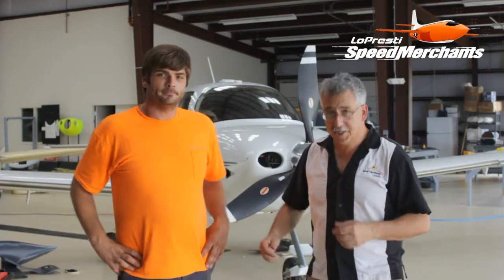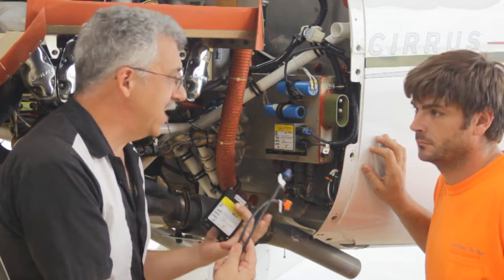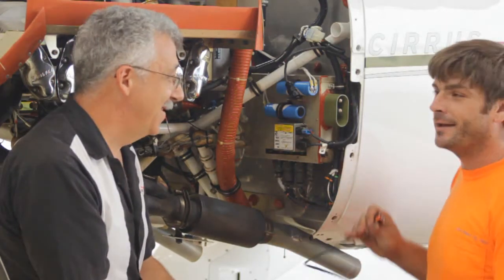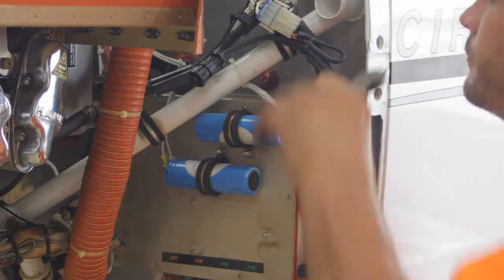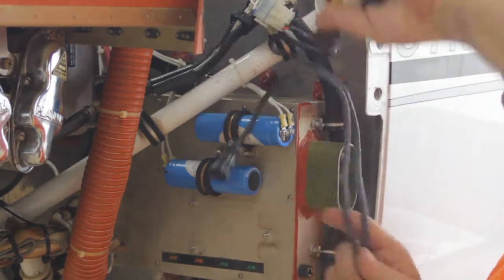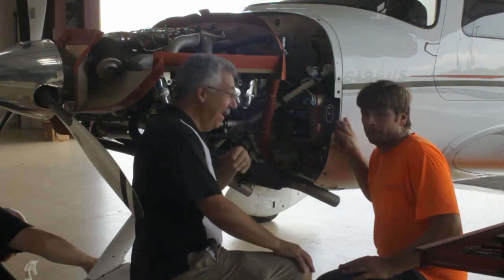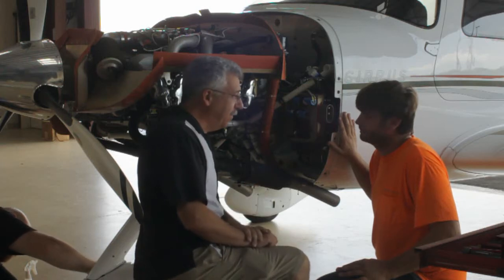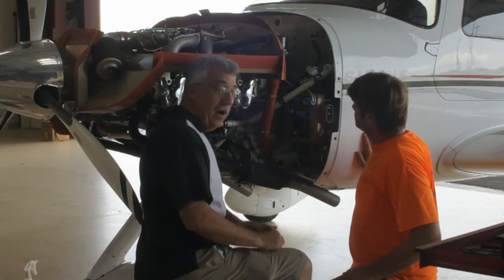LoPresti Cirrus X3 BoomBeam Landing LightUpgrade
The LoPresti BoomBeam X3 kit is the latest in the evolution of upgraded landing lights for Cirrus by LoPresti Aviation. This kit uses the X2 reflector technology and adds to it the latest in LoPresti BoomBeam electronics to bring the Cirrus another leap forward in safety.